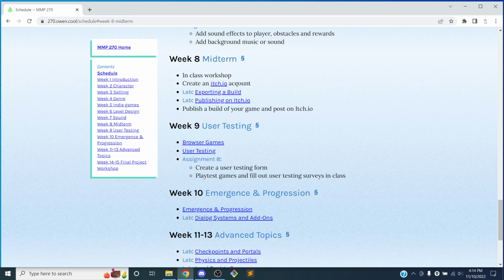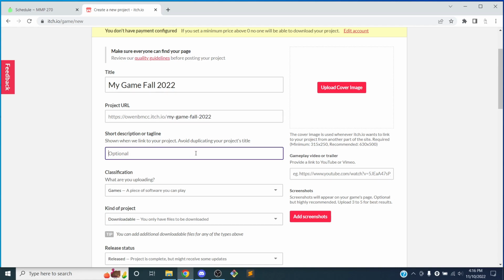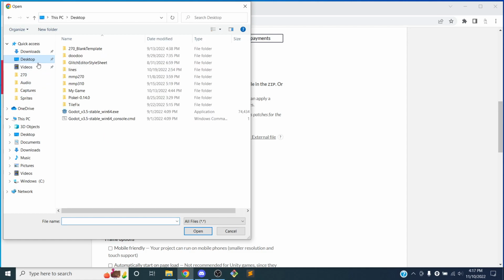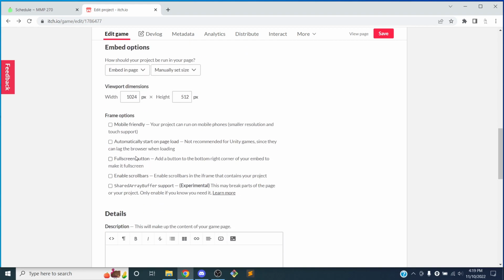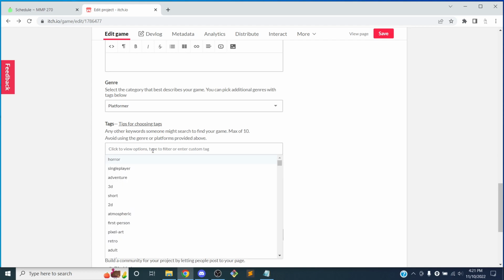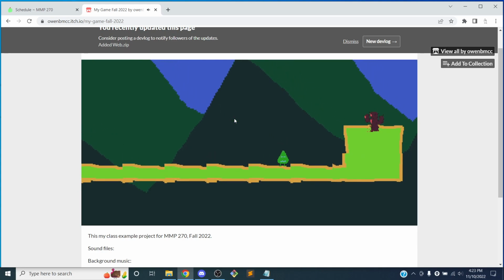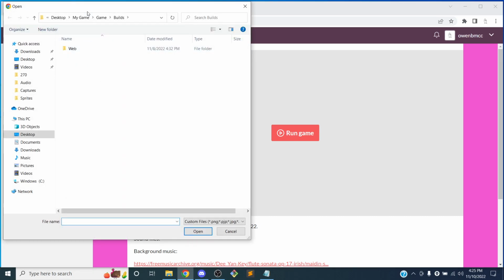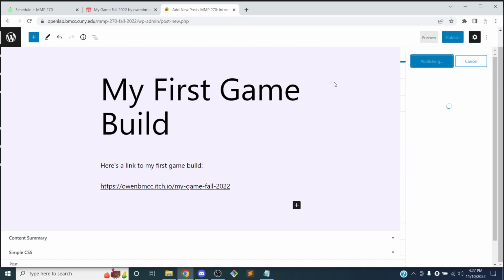Publishing on Itch.io ~ MMP 270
This video covers publishing the game web build on Itch.io.